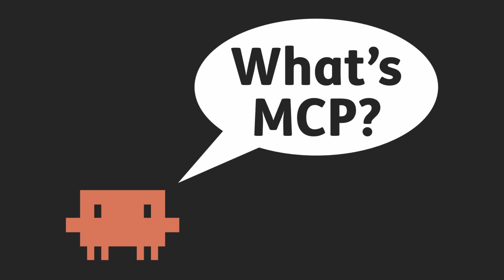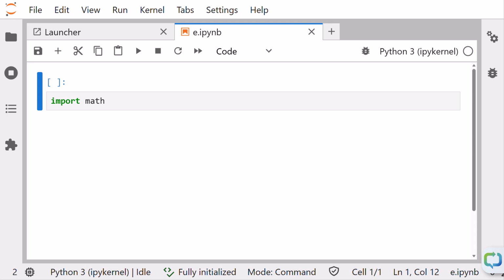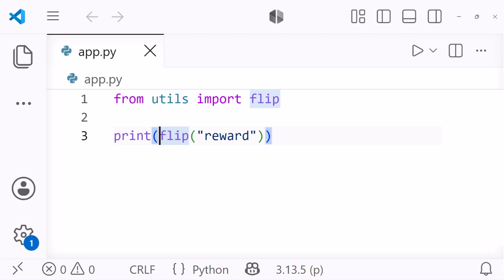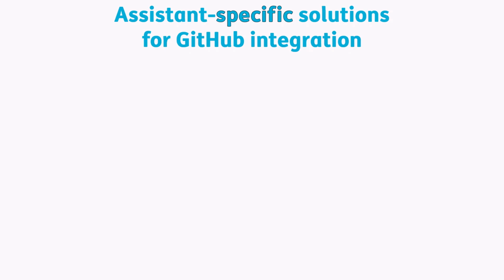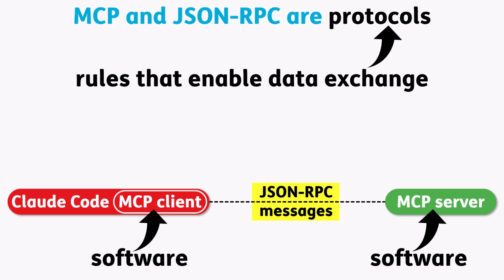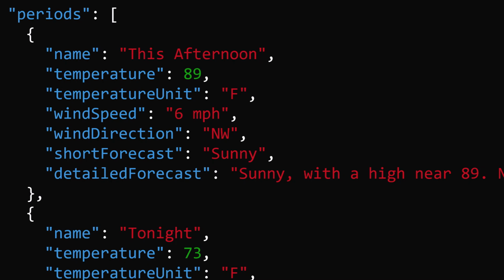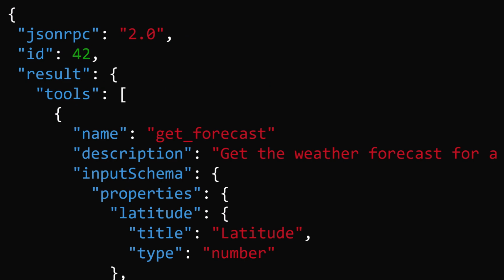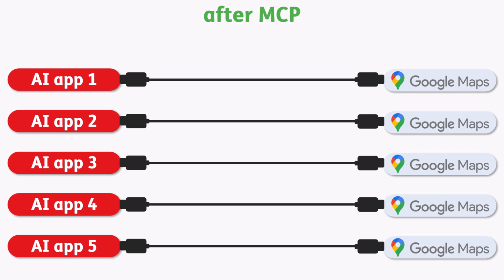What's MCP?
A 7-minute explainer about the Model Context Protocol